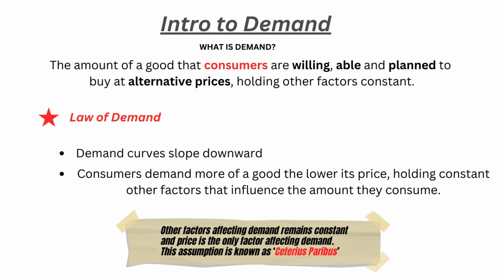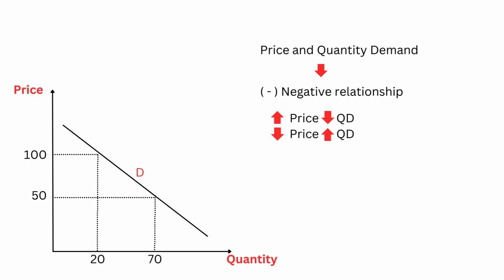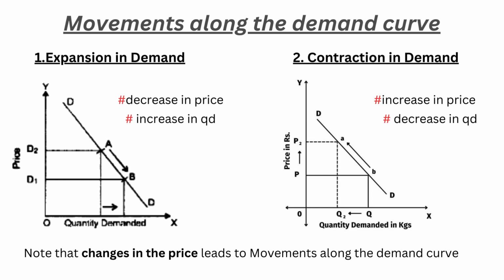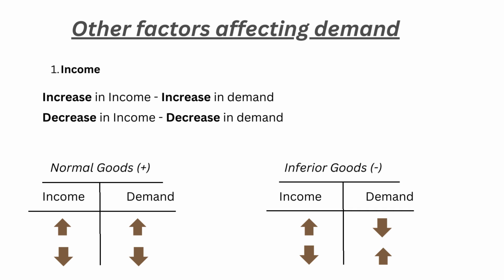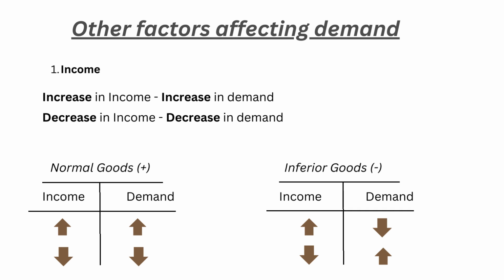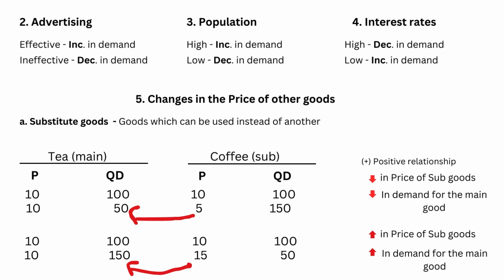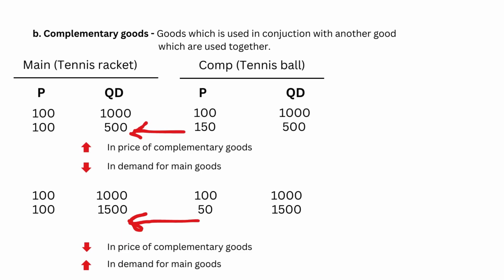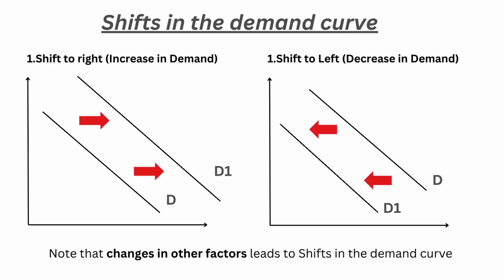Introduction to Demand | Microeconomics | ACCA | BT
Dive into the basics of microeconomics with our tailored content for ACCA BT students and University students.

Gain essential knowledge and analytical skills to tackle demand complexities. Whether you're a beginner or looking to deepen your understanding, let us simplify the dynamics of demand for you.